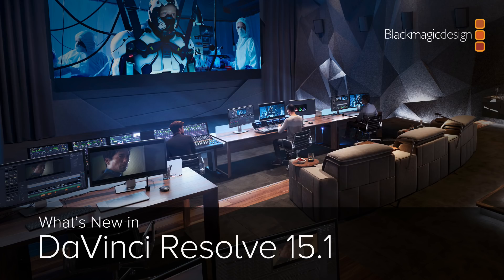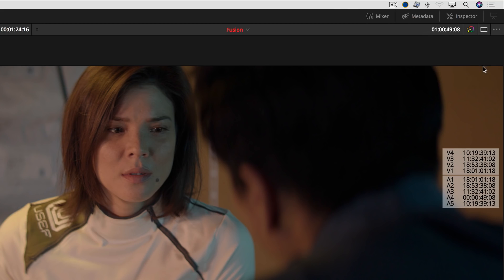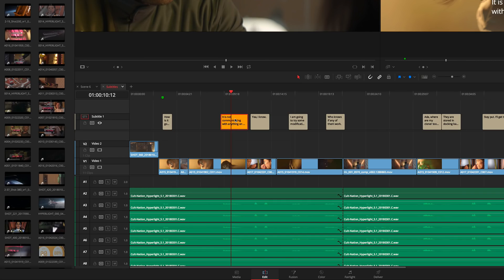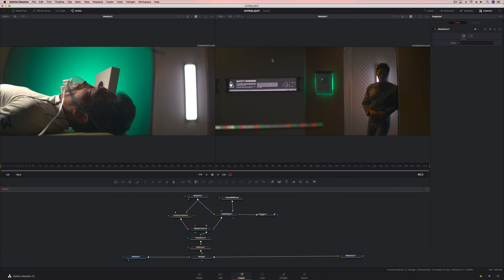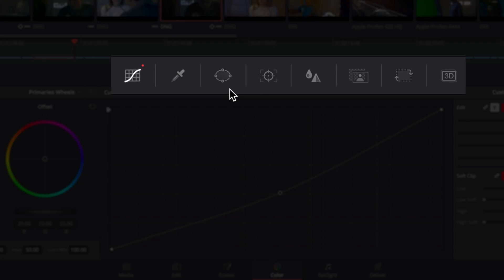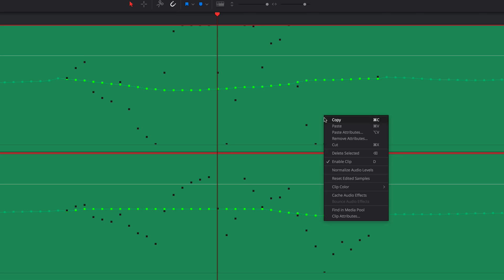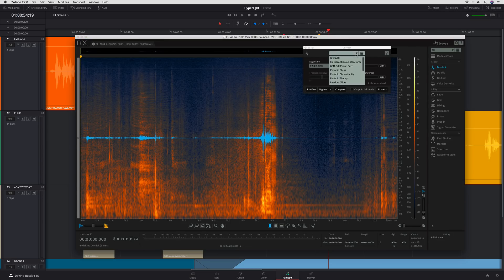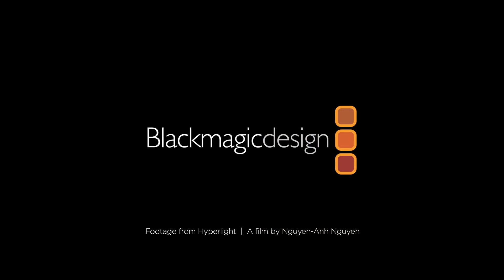What's New in DaVinci Resolve 15.1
Watch the new DaVinci Resolve video to see features from the recent DaVinci Resolve 15.1 update!

Demonstrated in the video are new features such as automatic audio ducking, timecode overlays, decomposed edits, swap edits, the new Fusion generator, Blackmagic RAW and more.